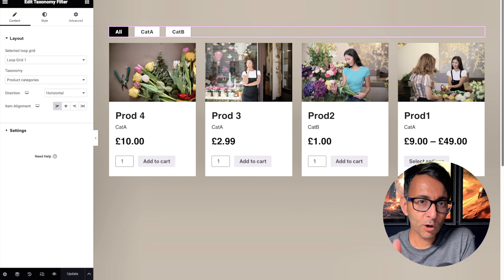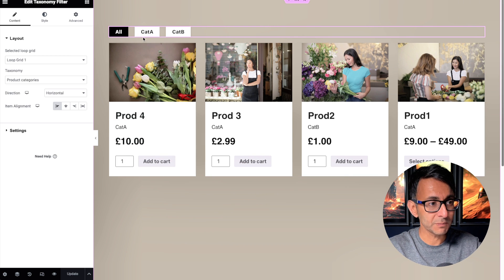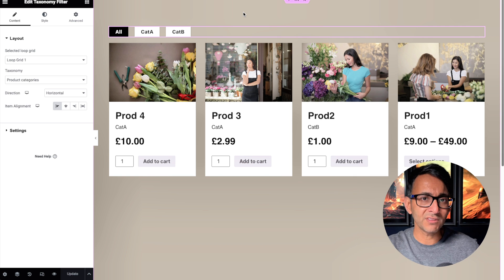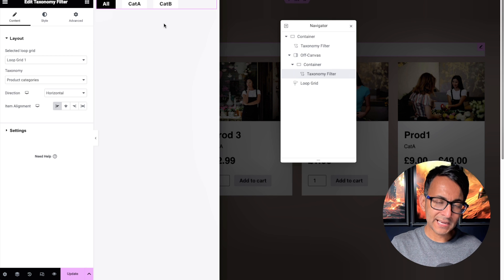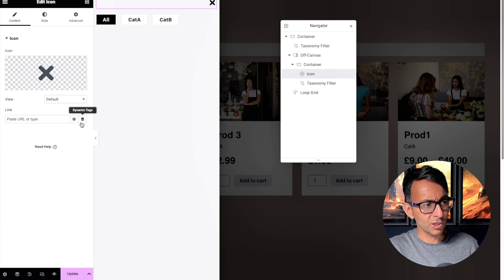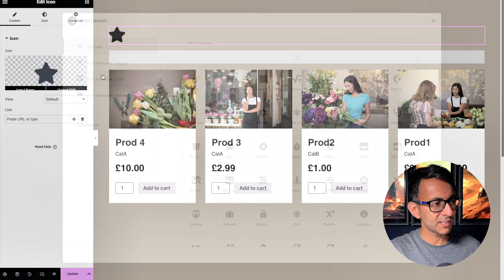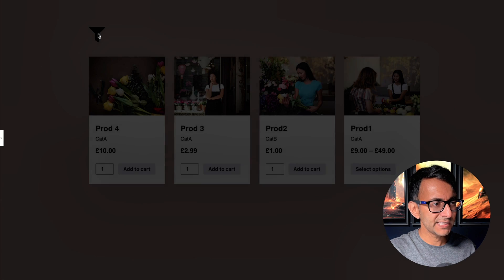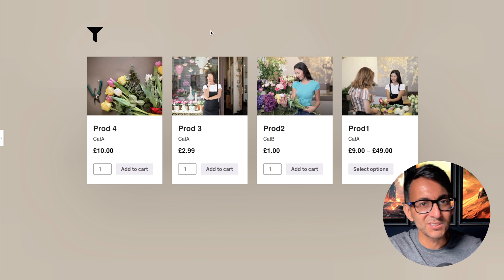Using the Beta Off Canvas as a Shop Filter - Elementor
Let's try out the new Beta 3.22 Off Canvas widget from Elementor as a Shop Filter with the Taxonomy Filter.